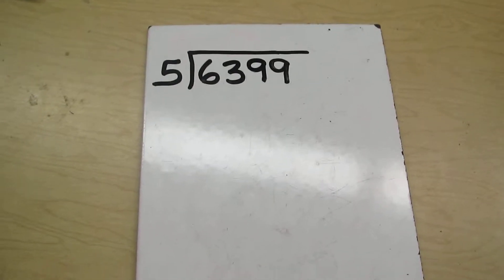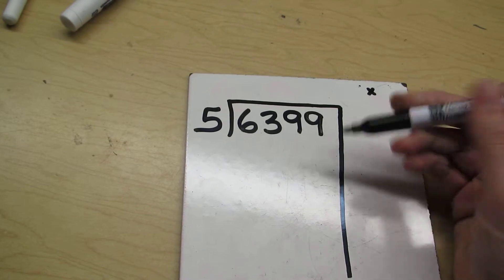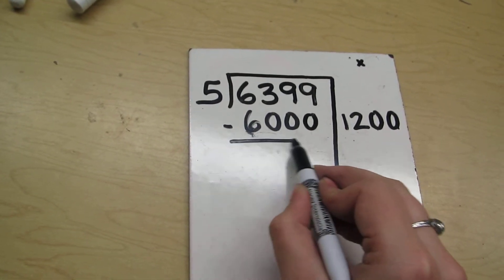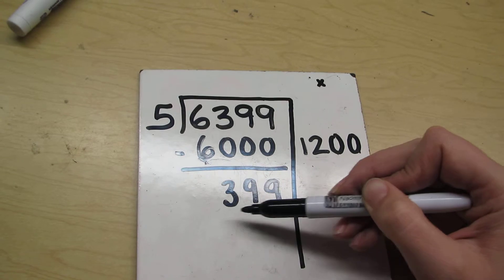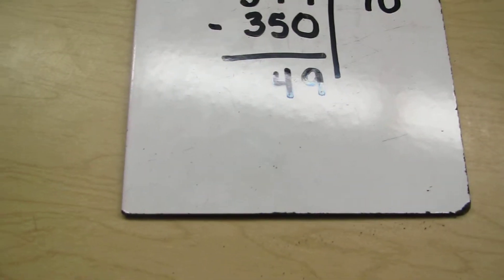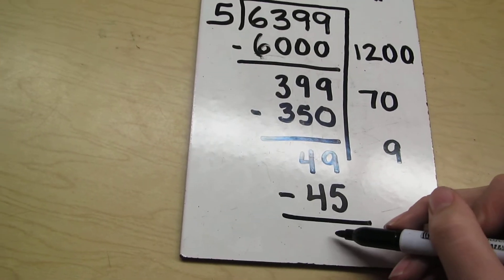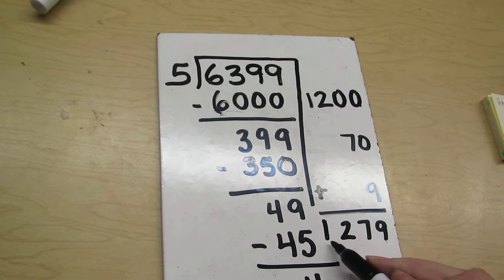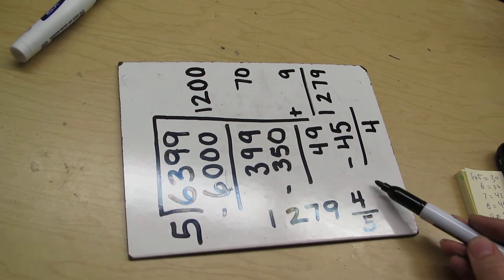Long division with a remainder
Learn how to do long division with a remainder